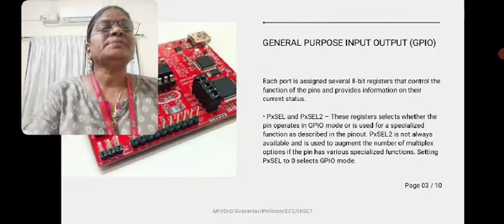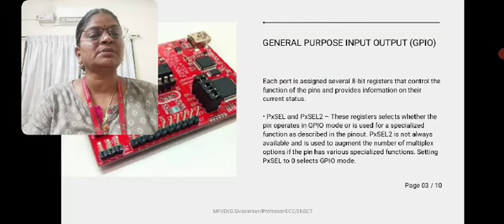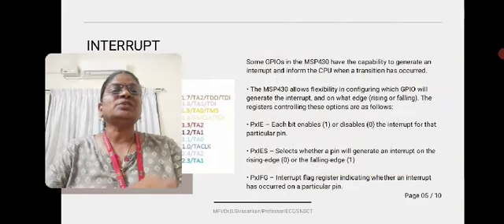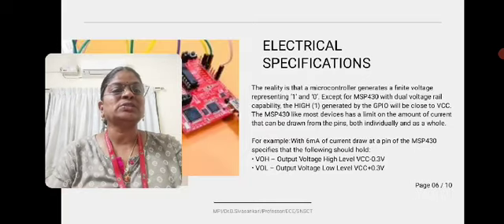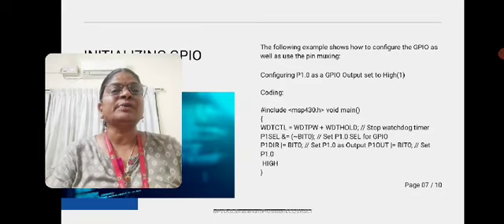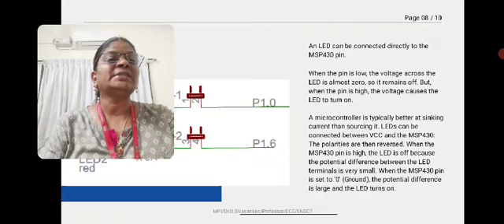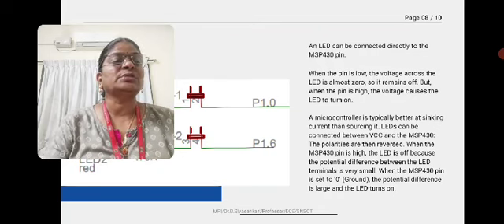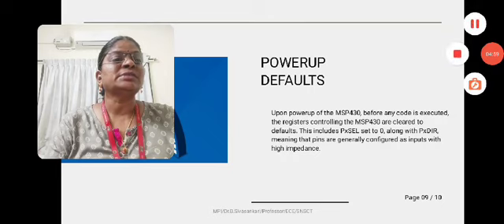Inputs and outputs of MSP430